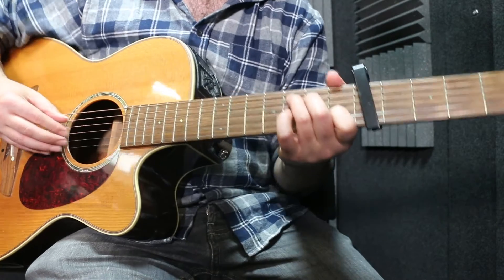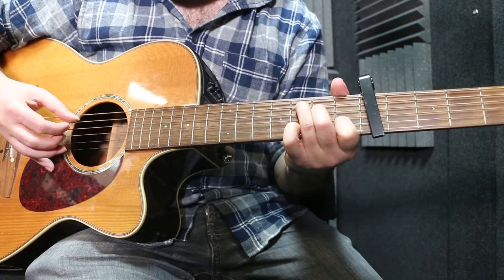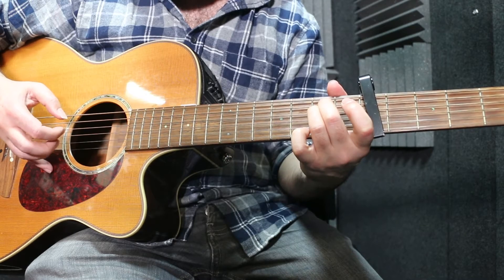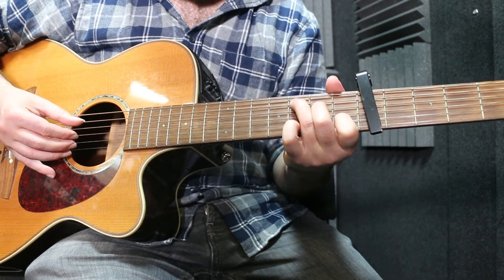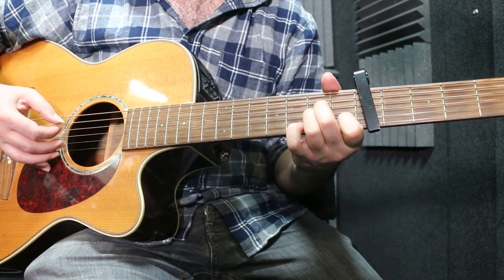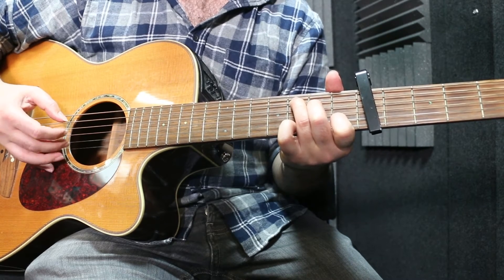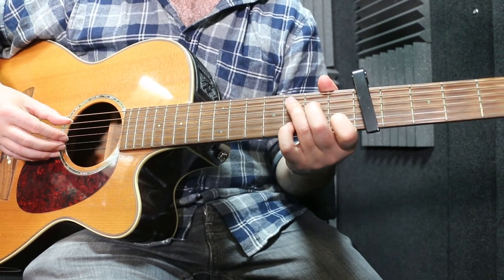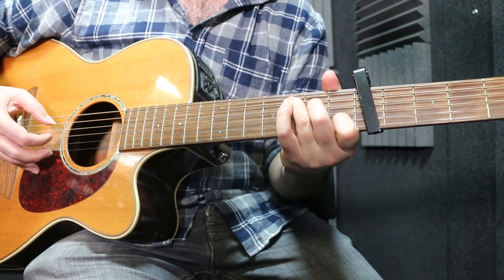How to play Can't Help Falling In Love (Elvis Presley) | Fingerpicking Guitar Lesson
In this beginner's finger picking lesson, I show you how to play the classic Elvis Presley tune 'Can't Help Falling In Love'.

0:00 Guitar Cover
0:36 Intro
1:14 Finger picking pattern
3:33 Verse
4:55 Chorus/Bridge
5:28 Outro